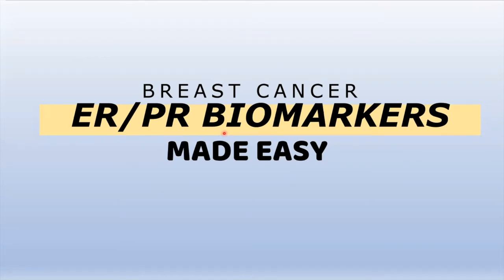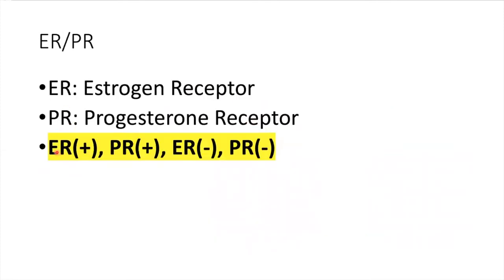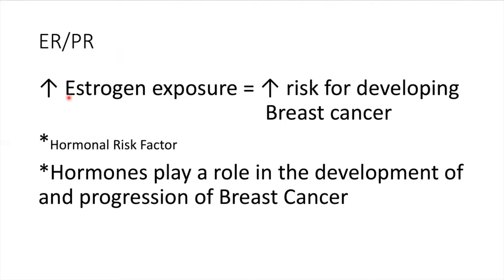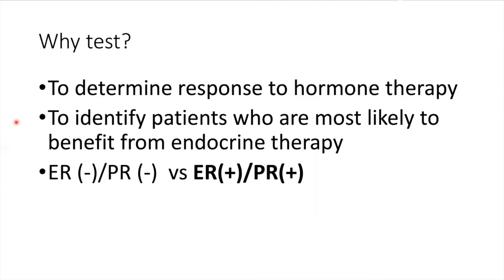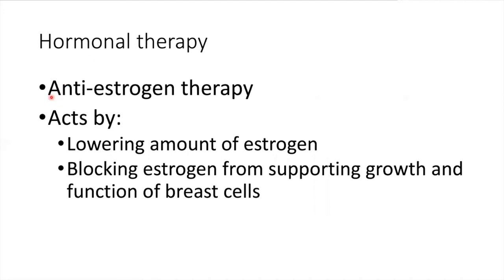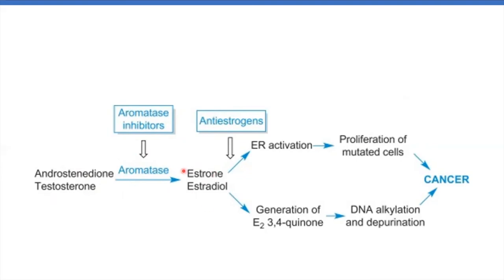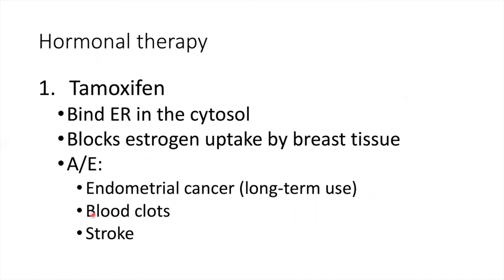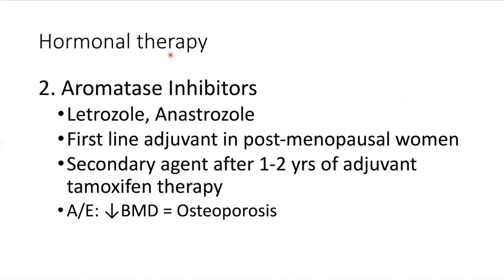Breast Cancer Receptors: ER/PR | MADE EASY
Reference: Schwartzs Principles of Surgery 10th Edition